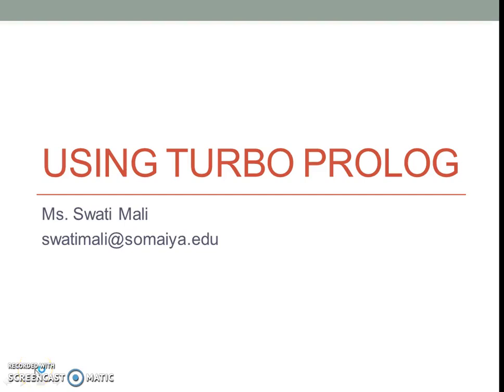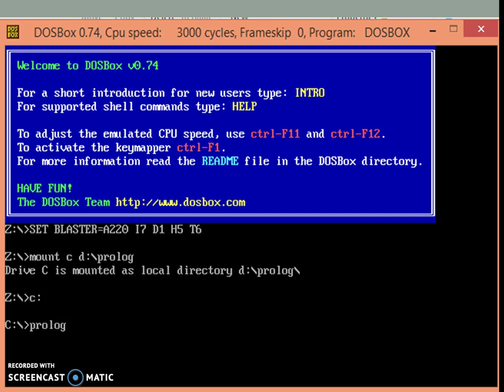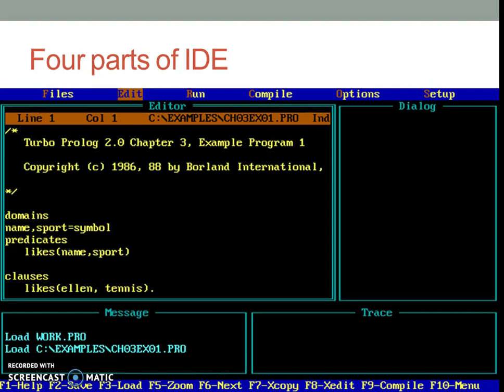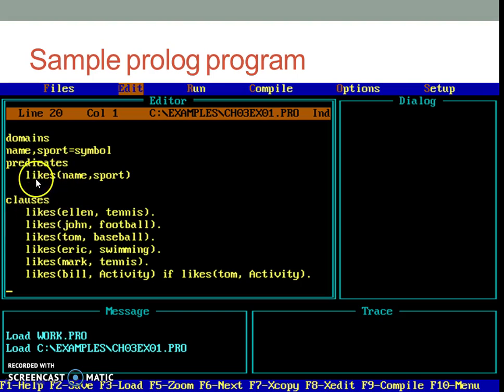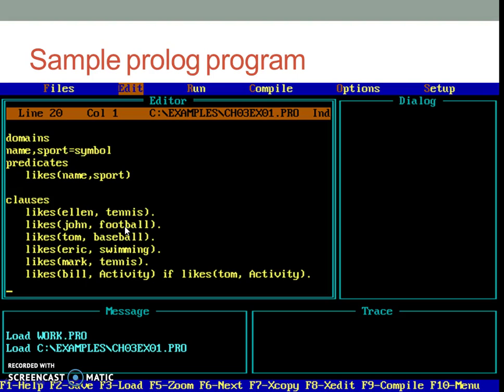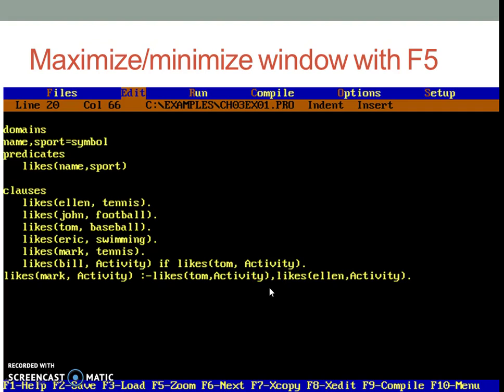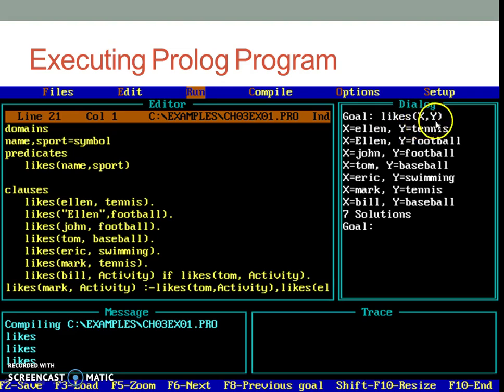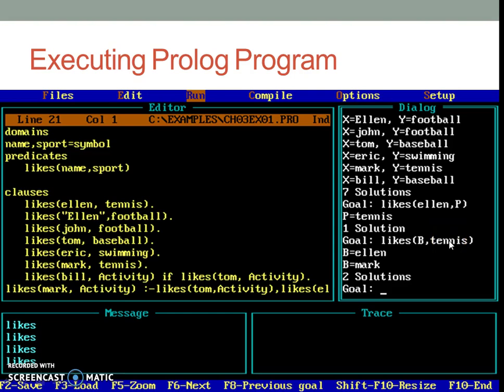Using Turbo Prolog